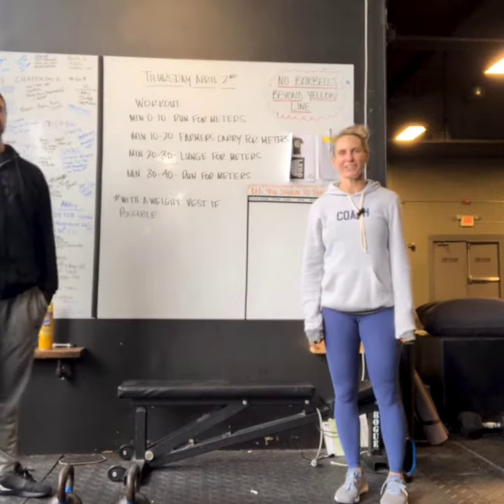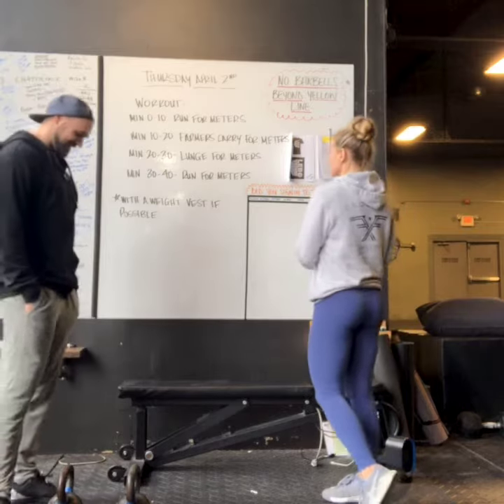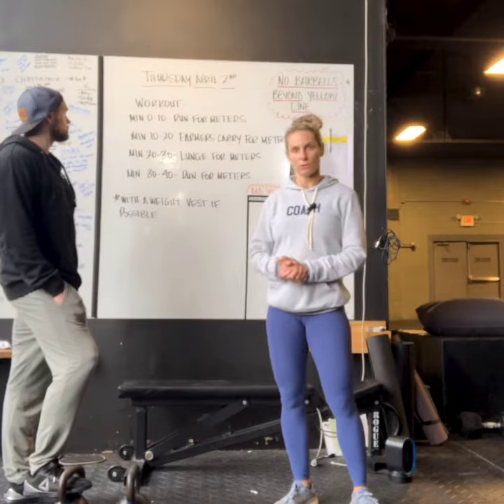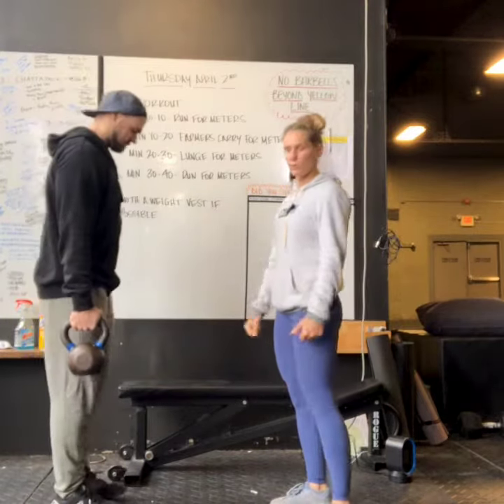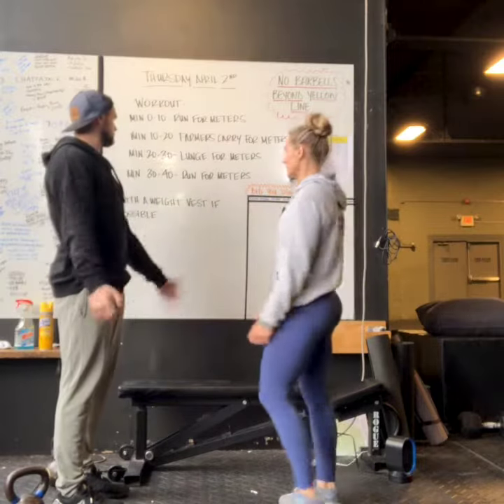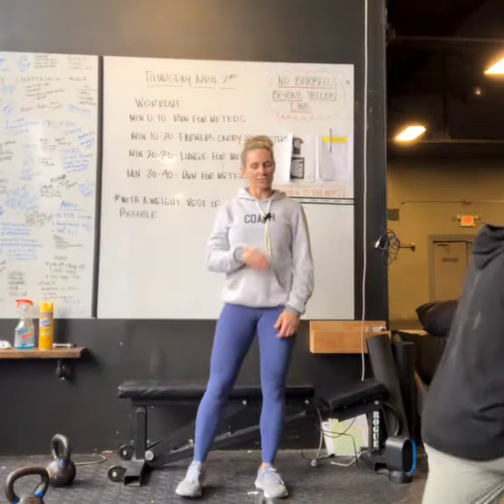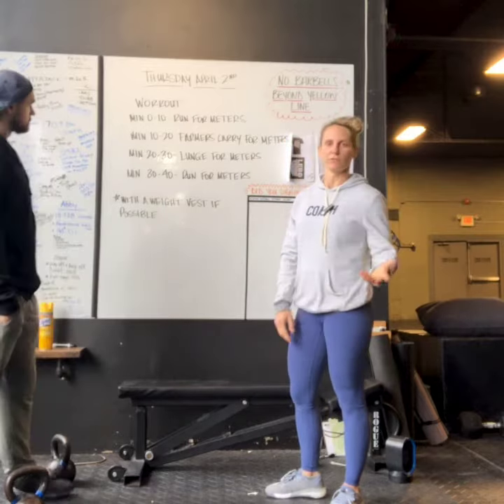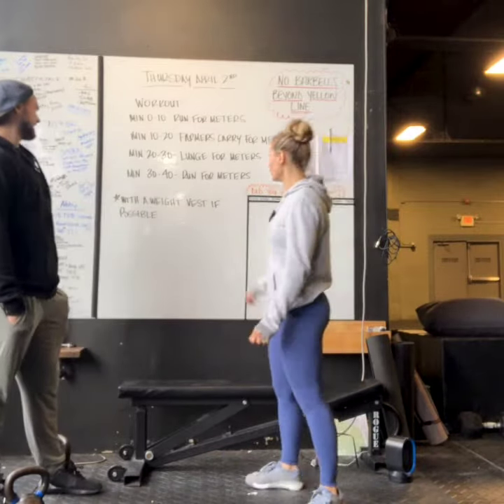Thursday April 2 | Mecka Home Workout